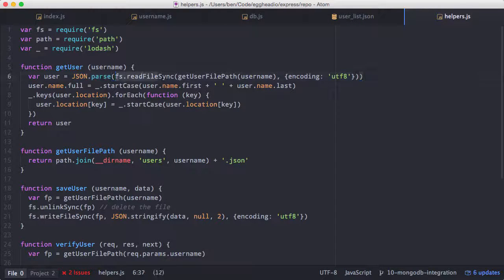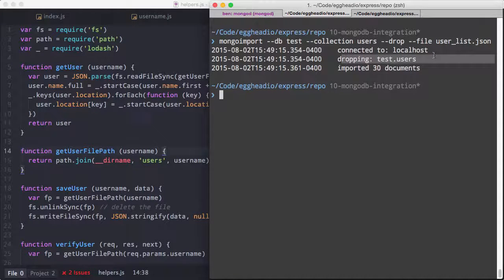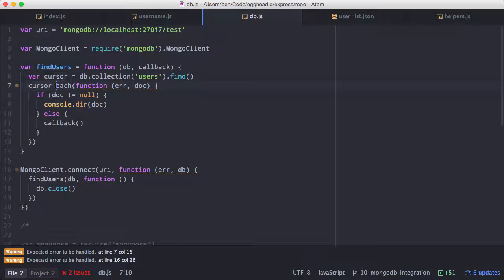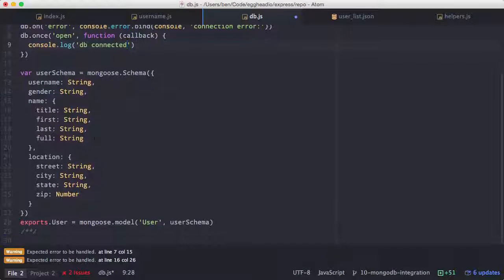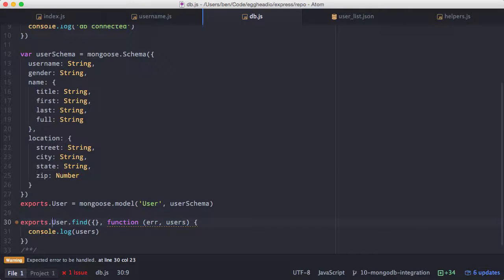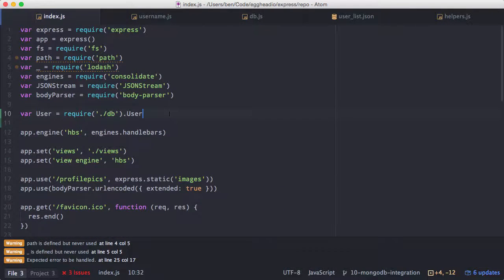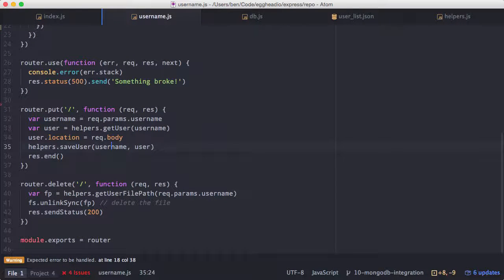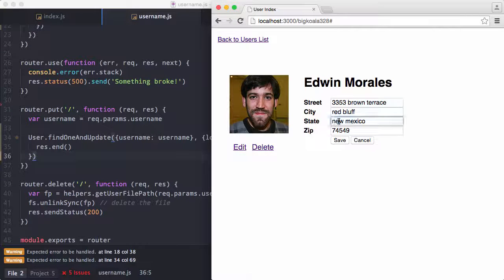10 node js getting started with express mongodb integration